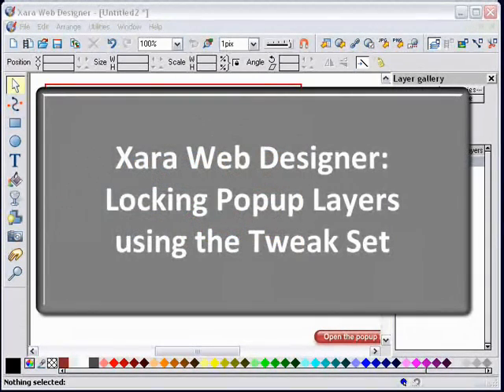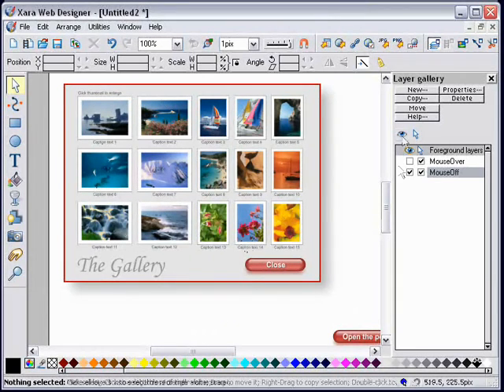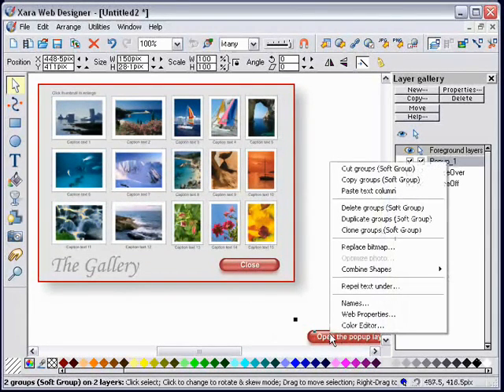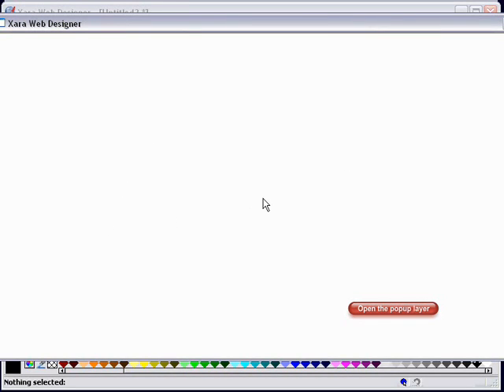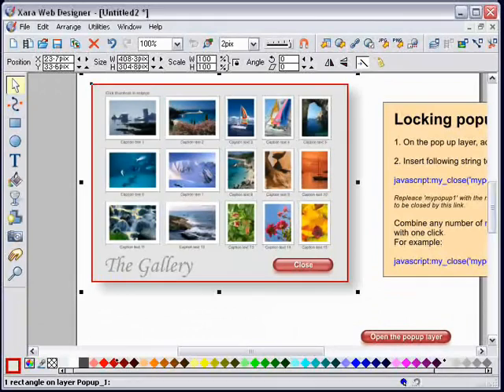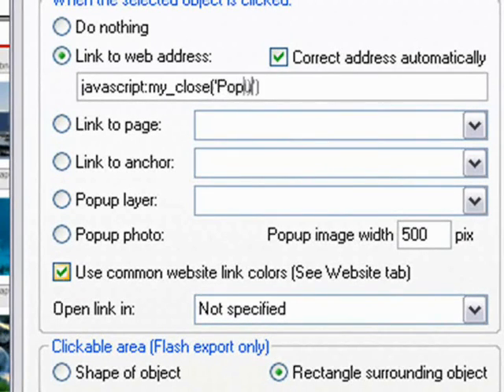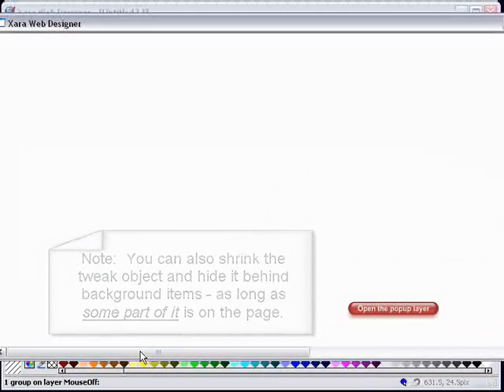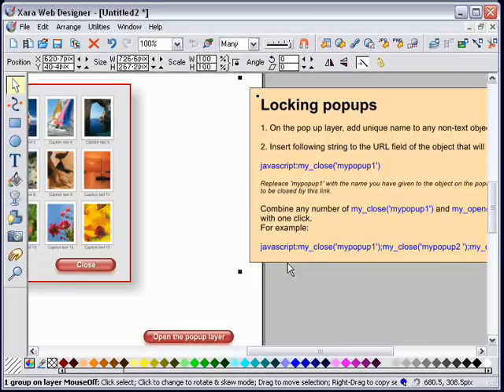Xara Web Designer: Locking a Popup Layer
Locking a Xara web Designer Popup Layer using the Tweakset